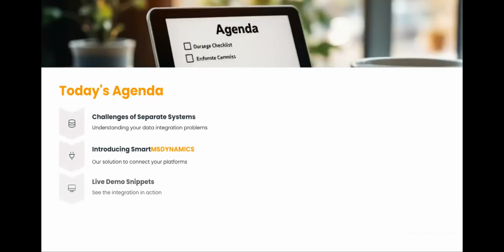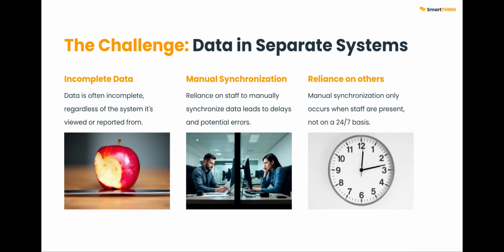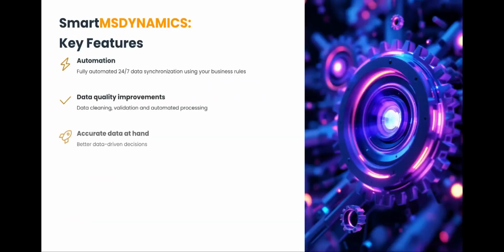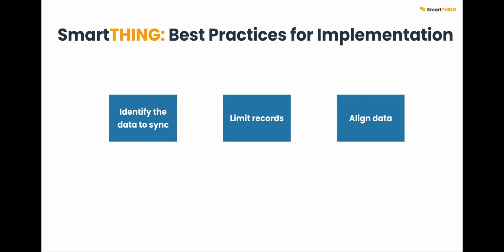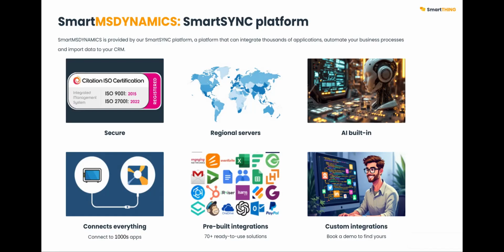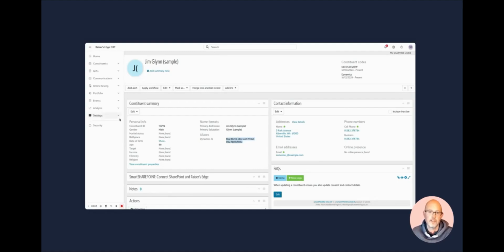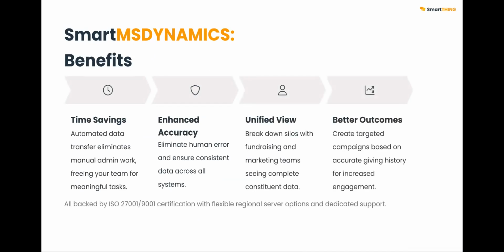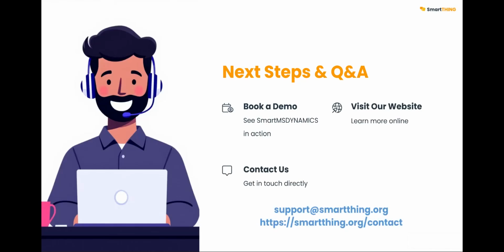WEBINAR: Integration for Blackbaud and Microsoft Dynamics with SmartMSDYNAMICS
Curious about unifying your Microsoft Dynamics and Blackbaud CRM/NXT data? Join us for an in-depth review of SmartMSDYNAMICS and the cutting-edge platform it sits on: SmartSYNC. We'll show you why this integration is a game-changer, the specific benefits you'll gain, and how you can connect your systems effortlessly.

0:00 - Intro: Bringing together Microsoft Dynamics & Blackbaud with SmartMSDYNAMICS
0:19 - Welcome to SmartTHING
1:17 - Today's Agenda
2:37 - The Challenge: Data Silos
3:47 - The Challenge: Data in Separate Systems
4:54 - The Challenge: The Right CRM for the Job
6:24 - Introducing SmartMSDYNAMICS
7:11 - SmartMSDYNAMICS: Key Features
8:25 - SmartMSDYNAMICS: It's Flexible
9:20 - SmartTHING: Best Practices for Implementation
10:43 - SmartMSDYNAMICS: Onboarding and go-live
11:45 - SmartMSDYNAMICS: Day-To-Day
12:26 - SmartMSDYNAMICS: SmartSYNC Platform
13:22 - SmartSYNC: Innovations and Developments
14:41 - SmartSYNC: Trusted by leading non-profit organisations from around the world
14:56 - SmartMSDYNAMICS A real-time demo
18:41 - SmartMSDYNAMICS: Real-Time Demo Recap / Summary
19:13 - SmartMSDYNAMICS: Benefits
22:17 - Contact Details & Next Steps